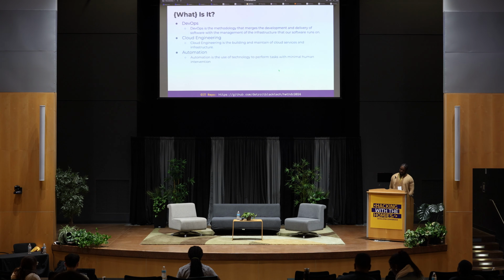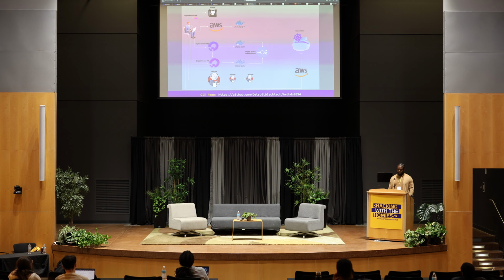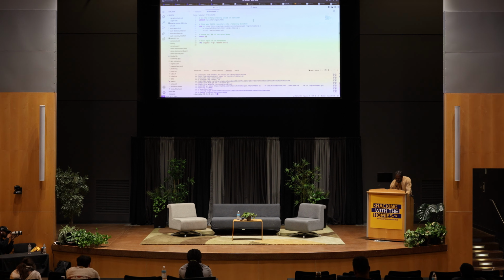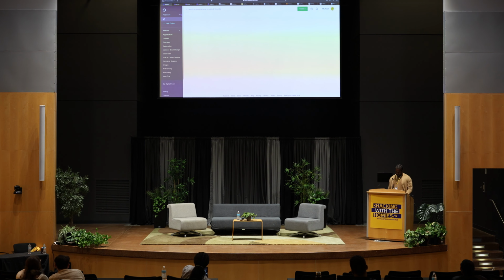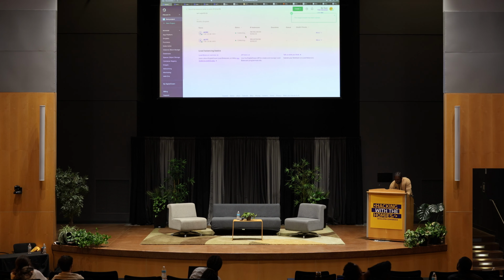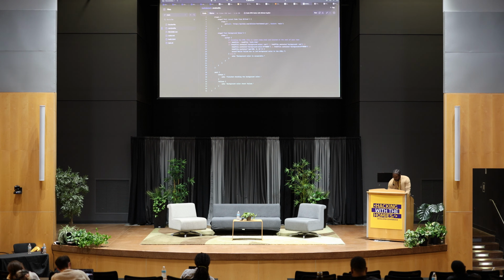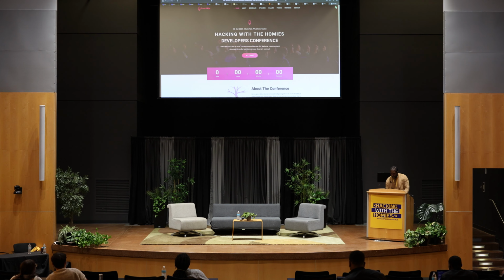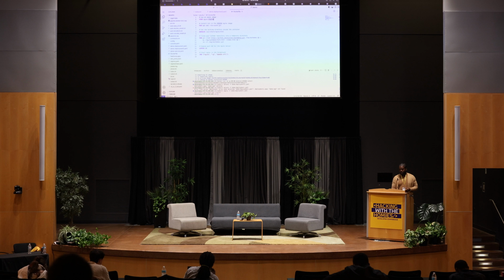DevOps- From Startup to Scale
Dwayne Toler